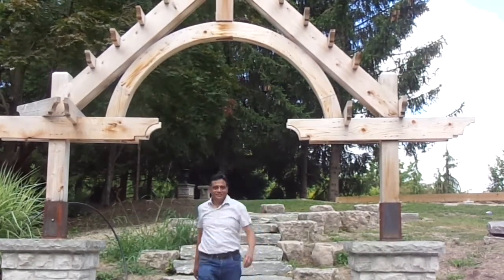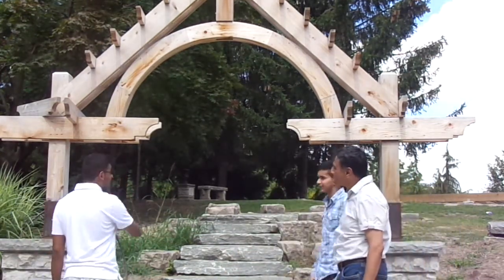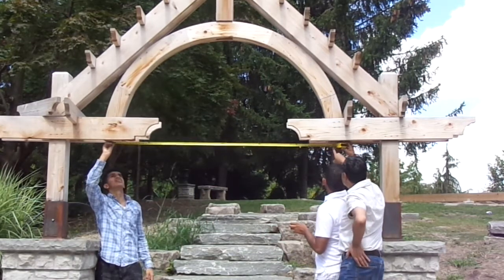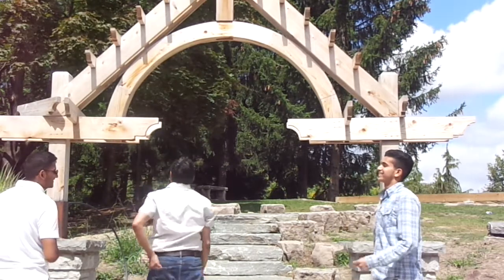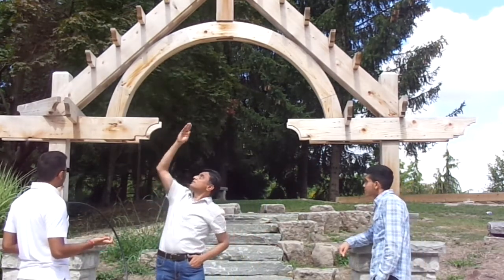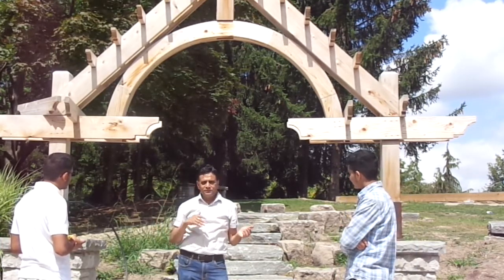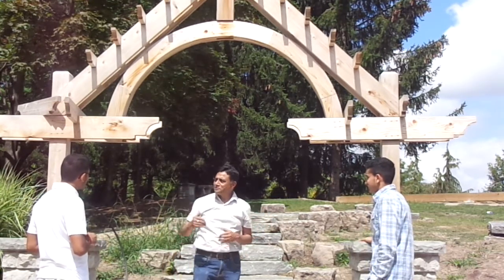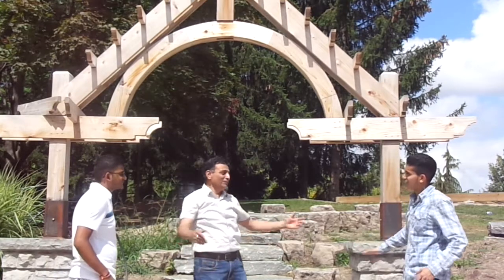Equation of Parabola From Nature in Intercept Form y = -x(x-6)/3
Learning under the open sky, away from the closed class-room setting is what you can experience with me. I hope you enjoy the concept and also the contents. Feel free to suggest and put down your comments.